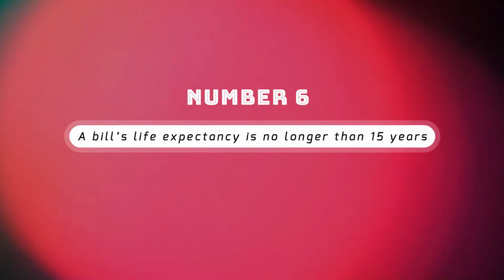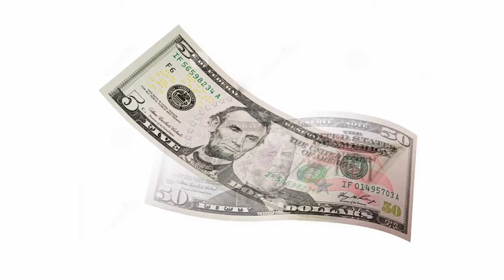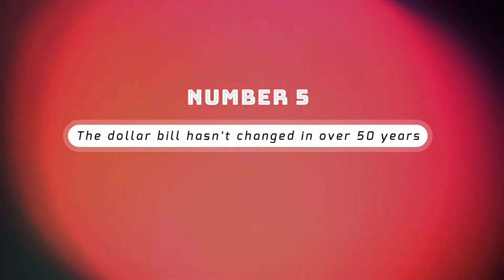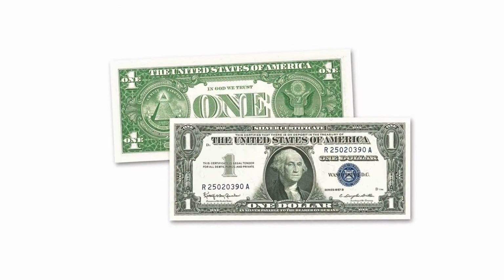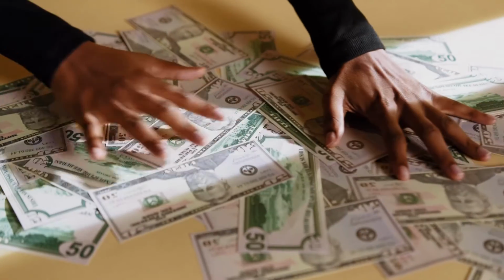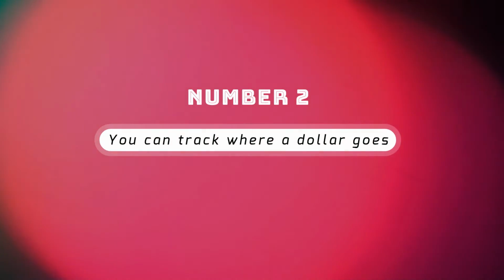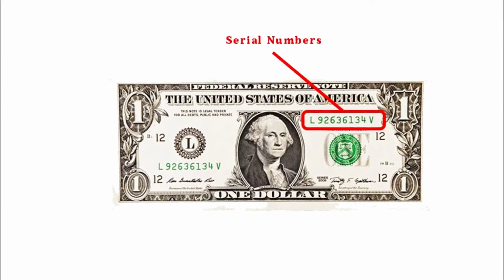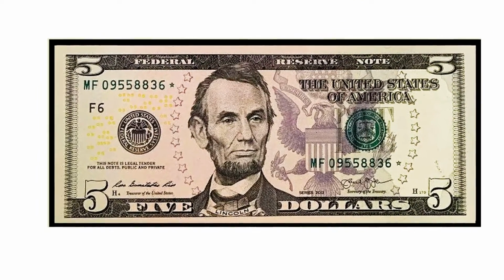10 Things You Didn't Know About US Dollar 😲🤔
Hello everyone! In todays video we'll tell you 10 Things You Didn't Know About US Dollar !!!

You might not think twice about the money you use every day. Have you ever looked closely at your dollar bills? There are many features of the dollar bills that most people don’t even notice when dealing with money. In this video,  we’ll show you 10 things you didn’t know about US Dollar. There could be some facts about your Dollar that might even fascinate you...

Make sure to watch this video till the end, because you don't wanna miss out on the best parts :)

could never miss on new updates 😇

Stay Safe & we'll meet you in the next one 🙂

Music by:   Anno Domini Beats - You're free to use this song in any of your videos
Name:        Anno Domini Beats - Shadows